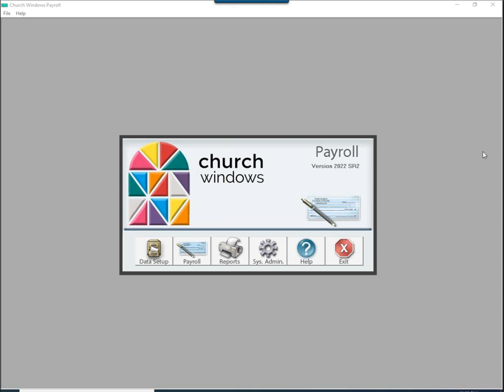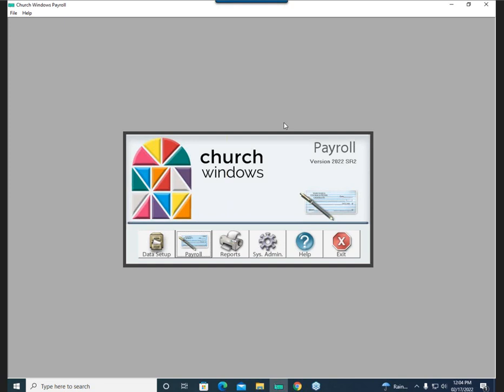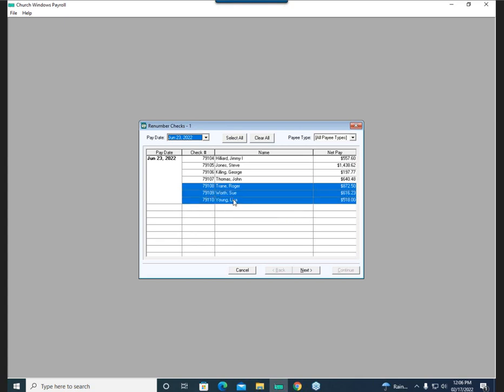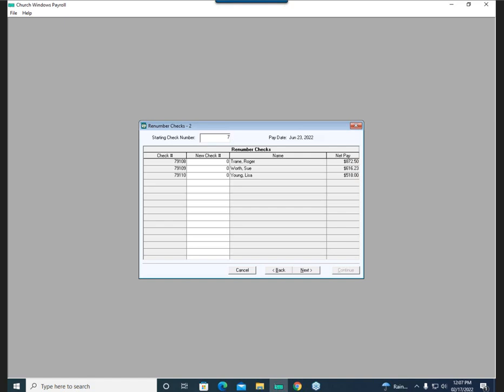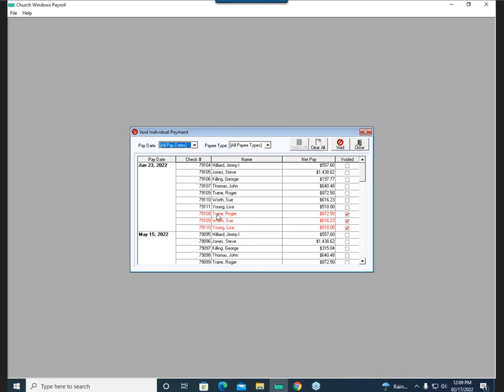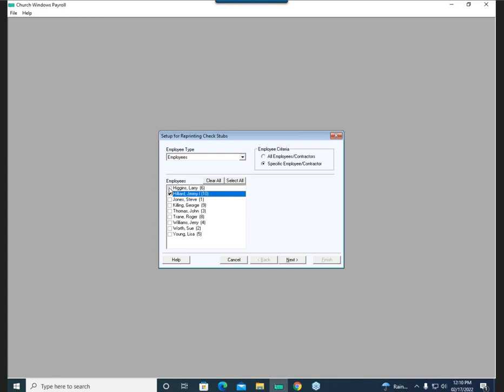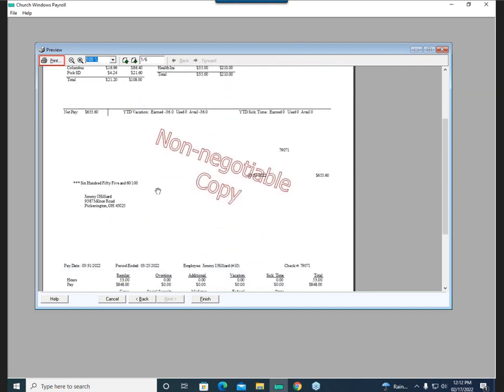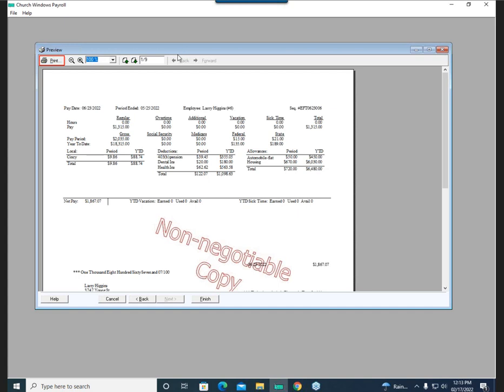Church Windows Payroll: Checks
How to Reprint and Renumber Checks.  Presented on 02/17/2022.